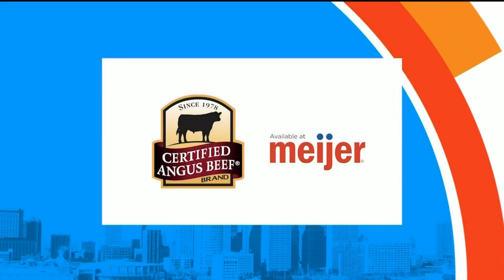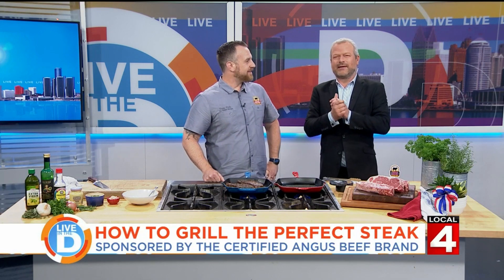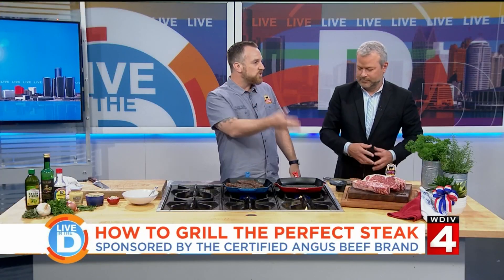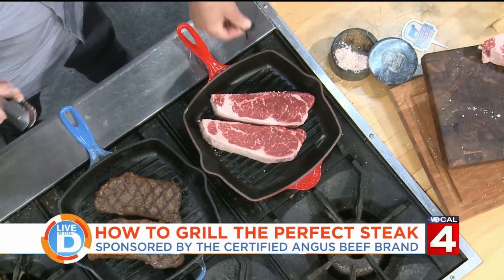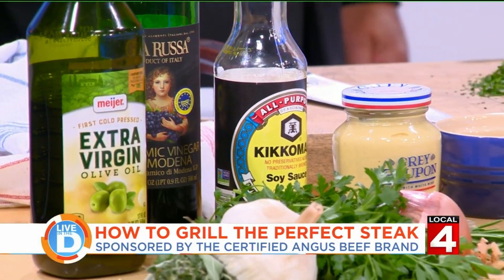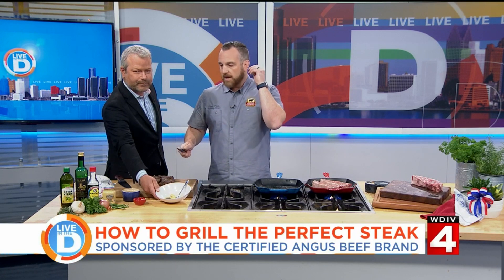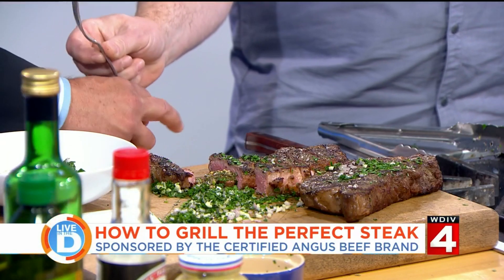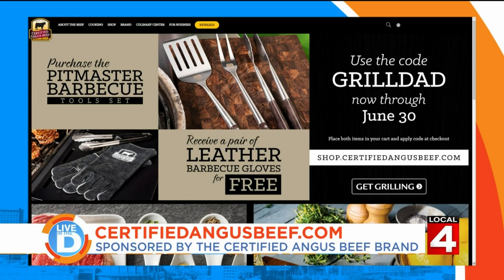Certified Angus Beef on Live in The D